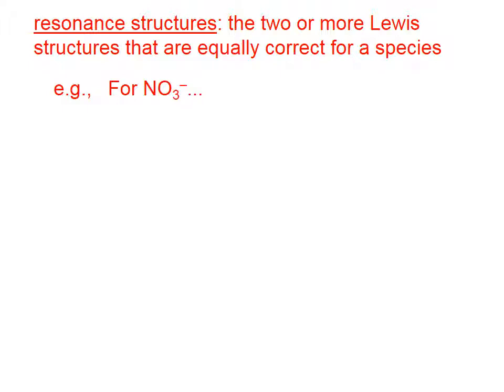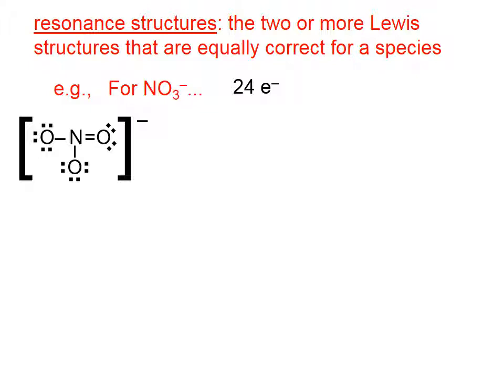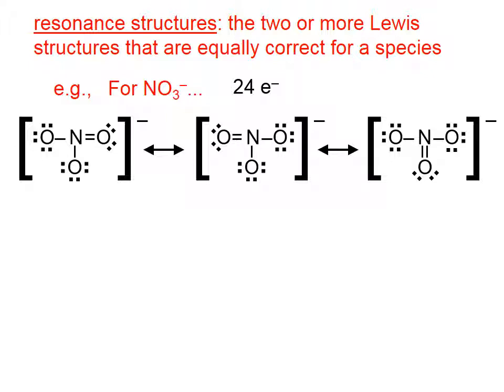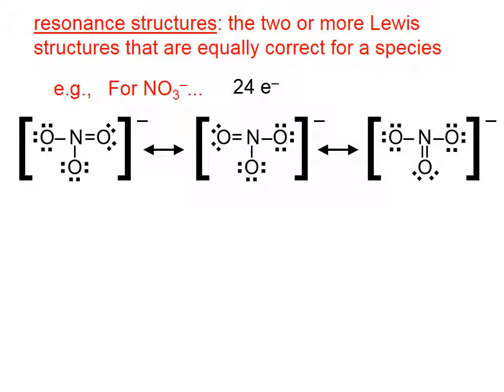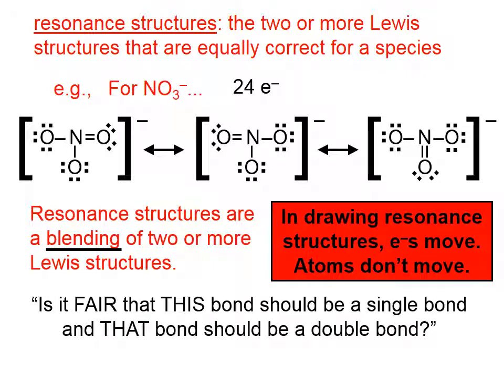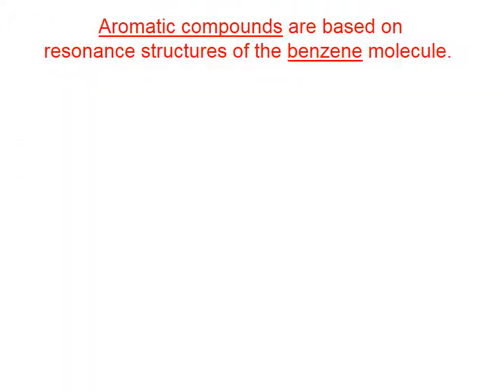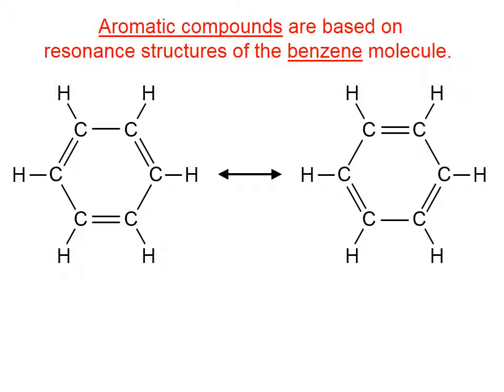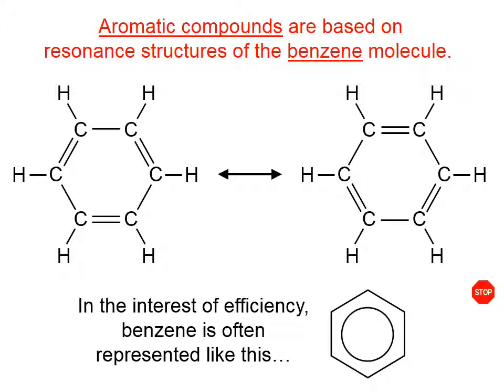78 51 Resonance